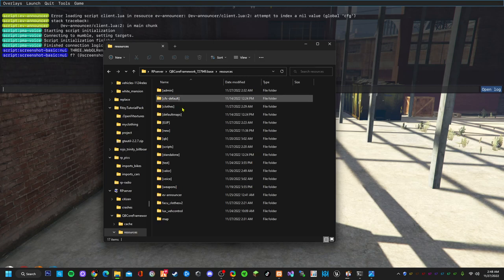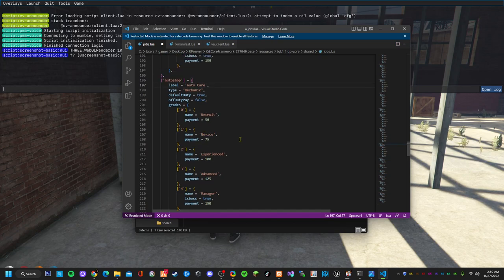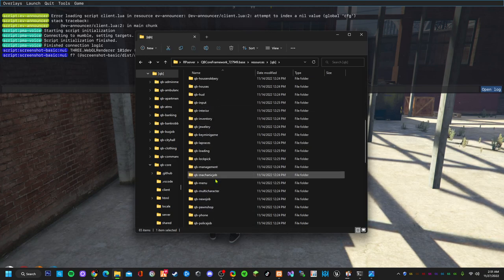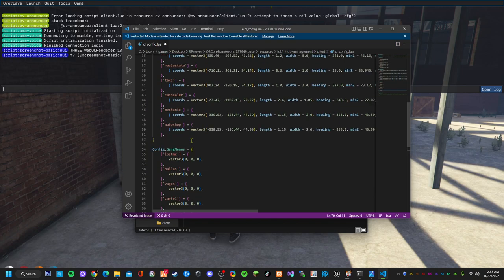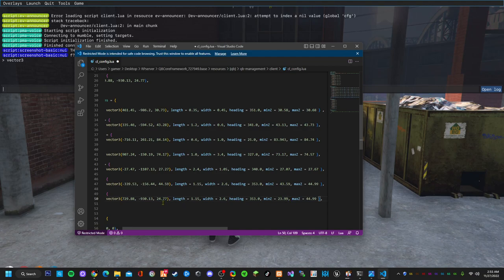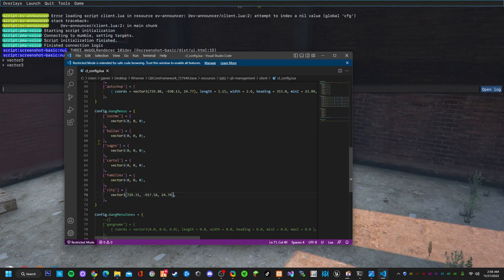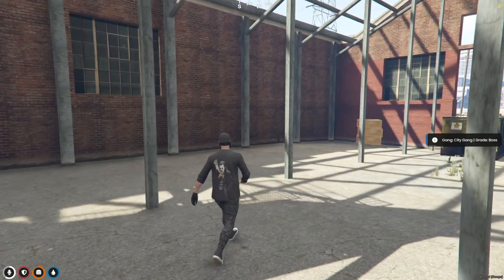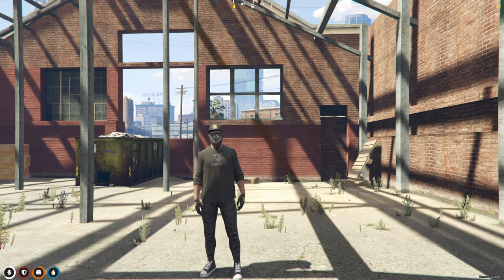QB-CORE | CREATING A BOSS/GANG MENU | FIVEM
Hello Everyone I received an request on how to create a Boss menu. You don't need to create a polyzone for a boss/gang menu so in this video I will show how. I hope this is useful.